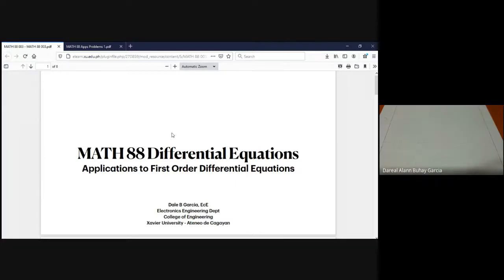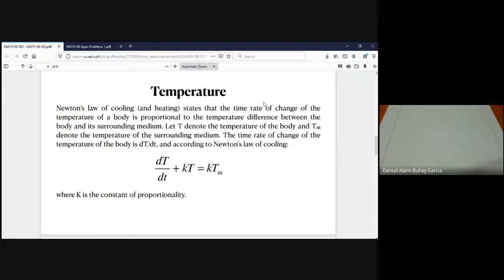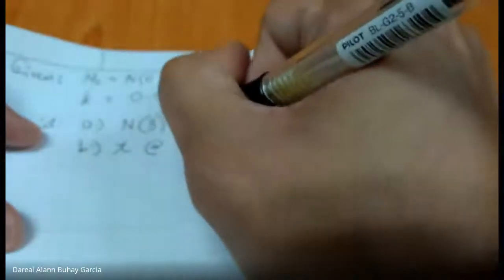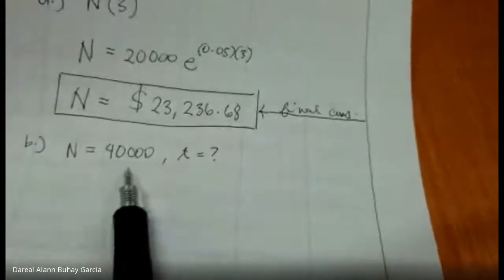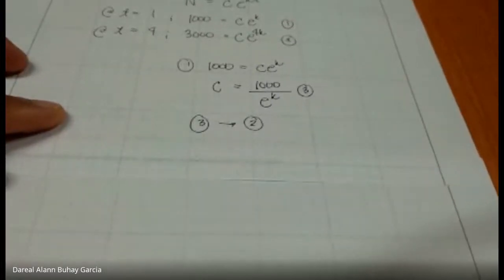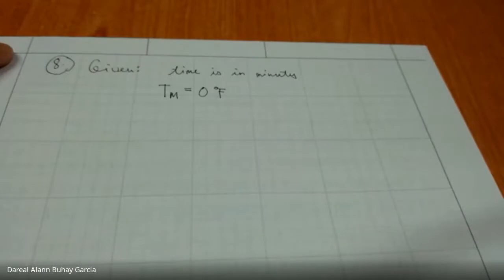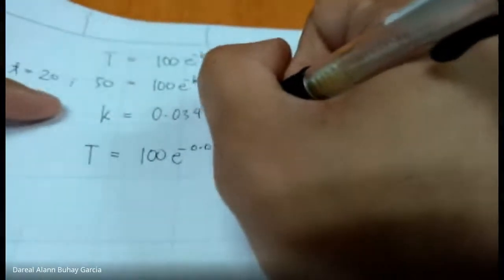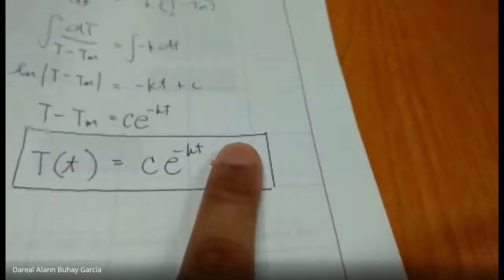MATH 88 EM1 First Order ODE Applications (Growth, Decay, Temperature)